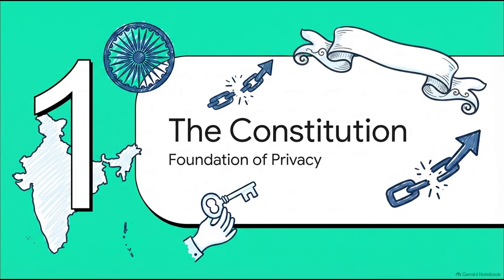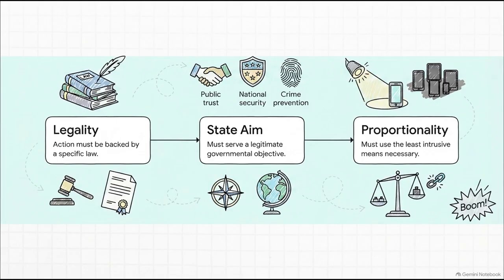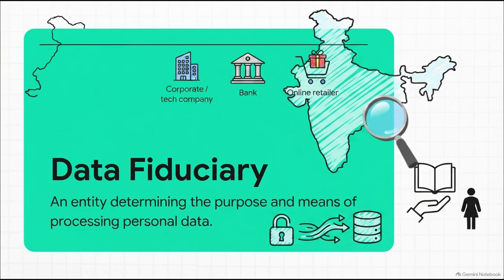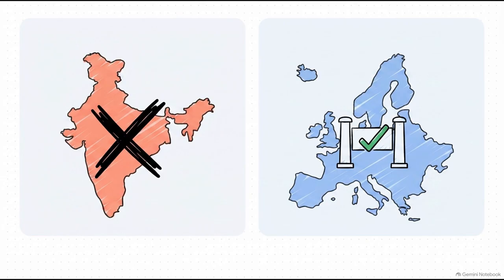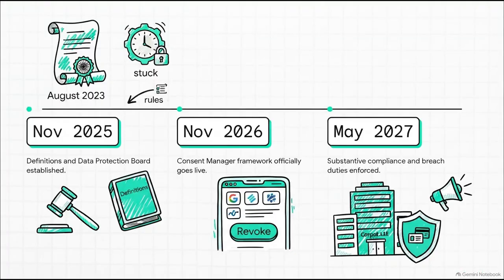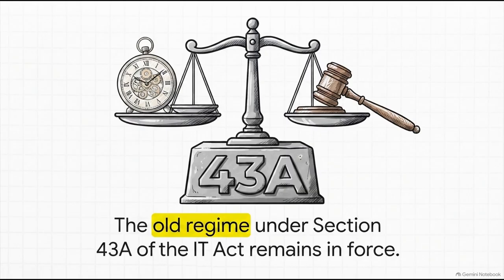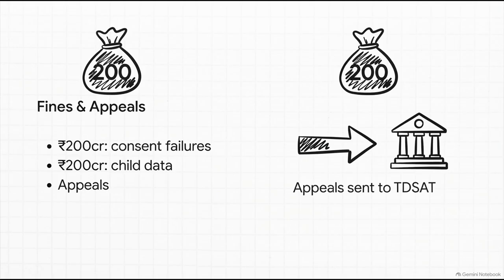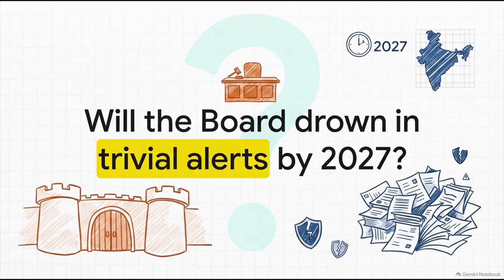India's Data Privacy Law